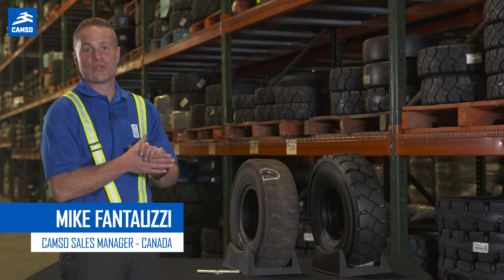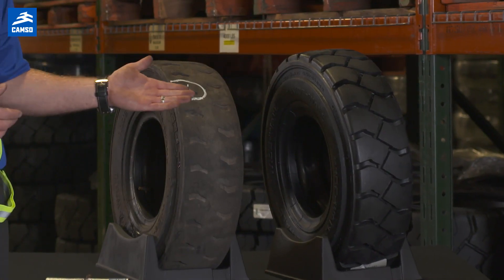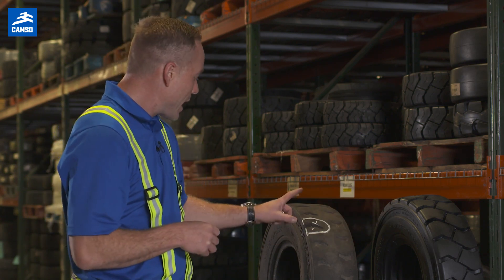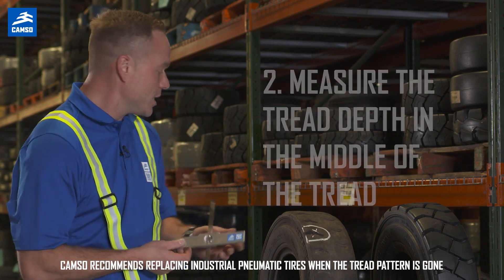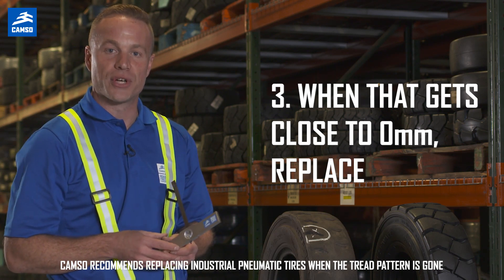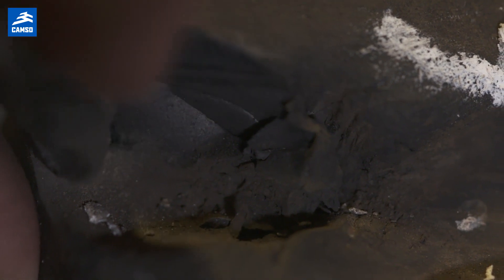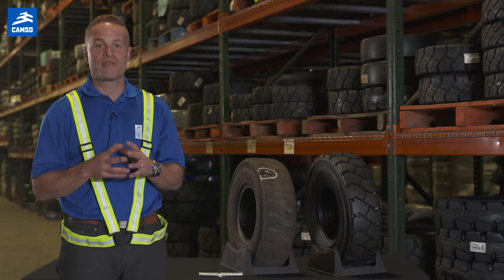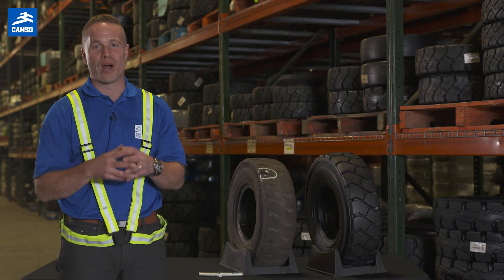When to replace forklift tires: industrial pneumatic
The most common question our Material Handling experts get is:  "How do I know it's time to replace my forklift tires?" As signs of wear differ depending on the type of tire installed on your forklift, knowing how long should your tires last and when to replace them can be confusing. For industrial pneumatic tires, checking how much tread is left on the tire is key. Learn how to use a tread depth gauge, and what to look for.

ABOUT TIRE WEAR
As a tire wears, it can no longer perform as well as when it was brand new. Worn out tires can lead to performance and safety issues such as driver's fatigue, increase fuel consumption and unstable operations.

Mike Fantauzzi is the Sales Manager for Material Handling at Camso in Canada. In this educational mini series, he shares tips on how to identify the impacts of tire wear, and when to replace your forklift tires. View the whole series to complete training for press-on, resilient and industrial pneumatic tires!

ABOUT CAMSO
Camso is a world leader in the design, manufacturing, and distribution of off-road tires, wheels, rubber tracks and track systems to serve the material handling, construction, agricultural and powersports industries.